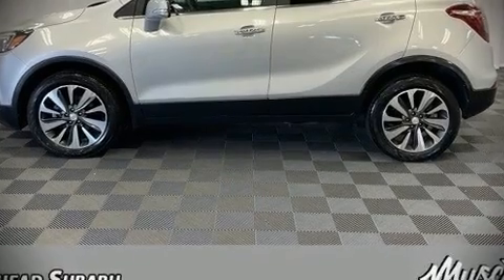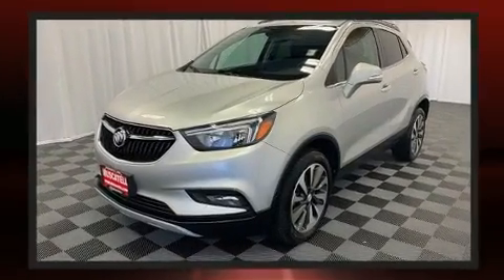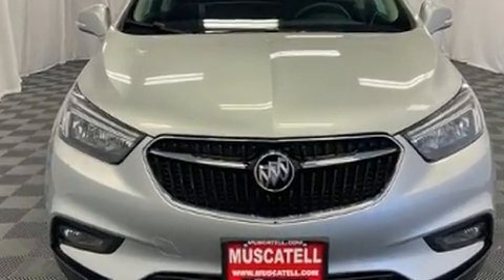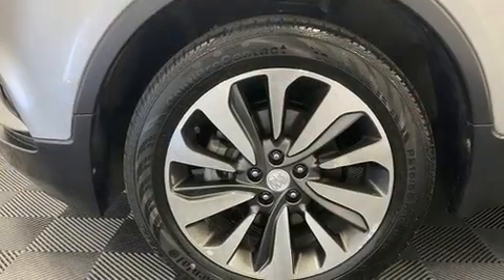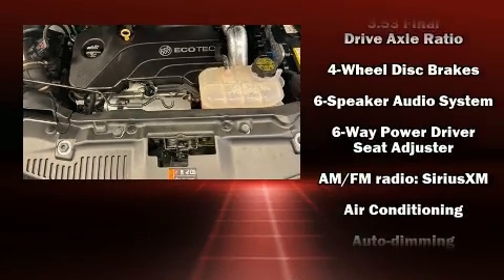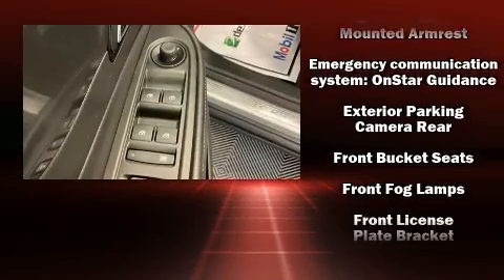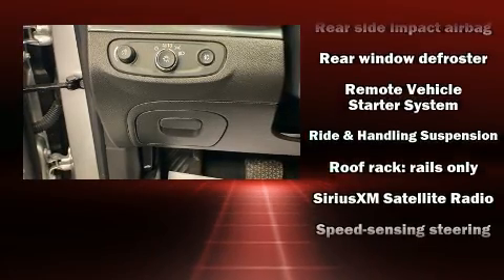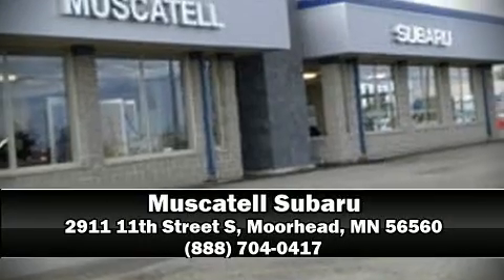2018 Buick Encore Preferred II in Moorhead, MN 56560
Muscatell Subaru
2911 11th Street S

Here's a great deal on a 2018 Buick Encore. It features all-wheel drive versatility, an automatic transmission, and an efficient 4 cylinder engine. A turbocharger is also included as an economical means of increasing performance. This model accommodates 5 passengers comfortably, and provides features such as: a trip computer, front bucket seats, front fog lights, turn signal indicator mirrors, blind spot sensor, remote keyless entry, and much more. Passenger security is always assured thanks to various safety features, such as: dual front impact airbags with occupant sensing airbag, front and rear side impact airbags, traction control, brake assist, ignition disabling, onStar, and 4 wheel disc brakes with ABS. With electronic stability control supplementing mechanical systems, you'll maintain precise command of the roadway. We have a skilled and knowledgeable sales staff with many years of experience satisfying our customers needs. They'll work with you to find the right vehicle at a price you can afford. Stop by our dealership or give us a call for more information.